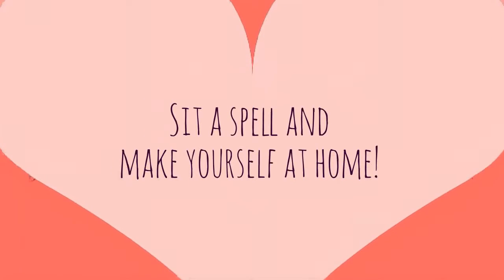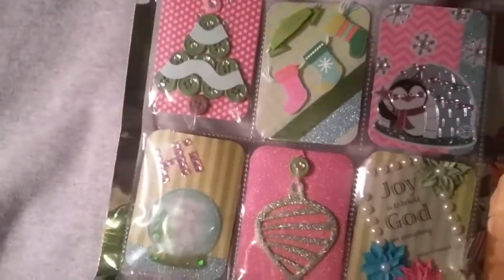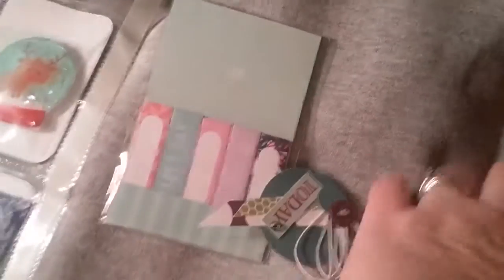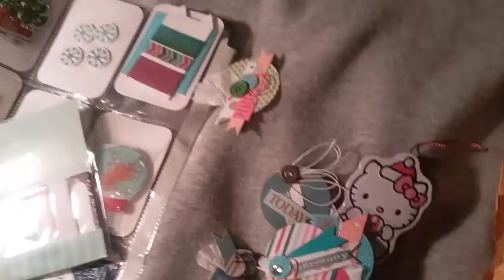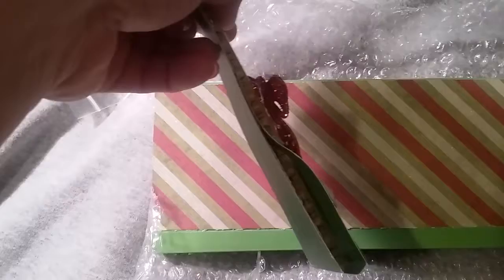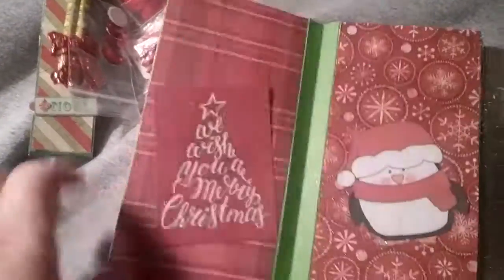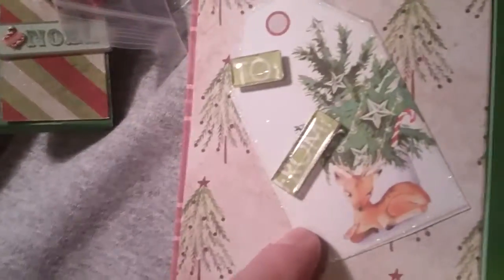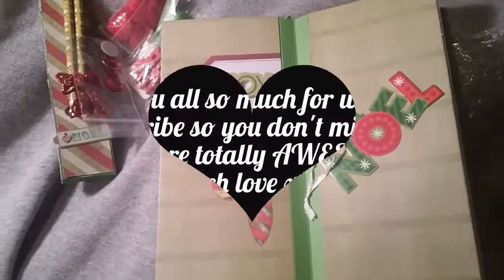~~FRIENDMAIL | Thanks so much!!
A couple friend mails I received over the weekend. I love to pocket letters and flip book/bag swaps!

Much Love, TamTam
x0x0x